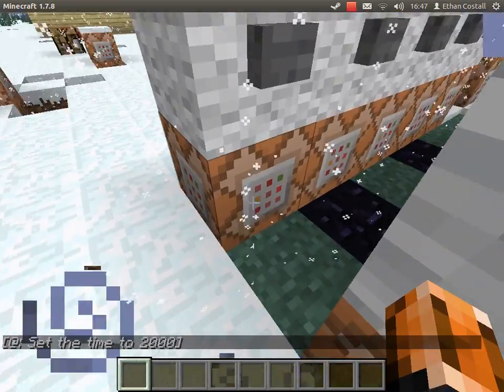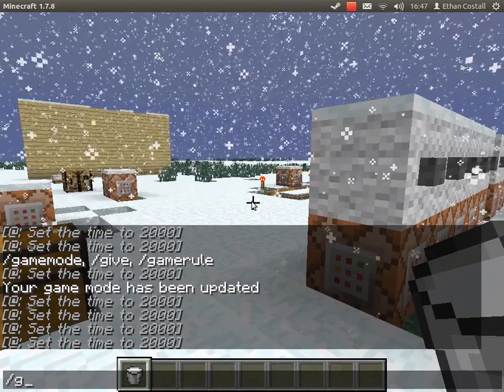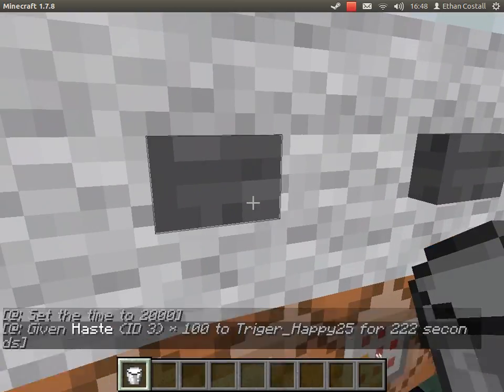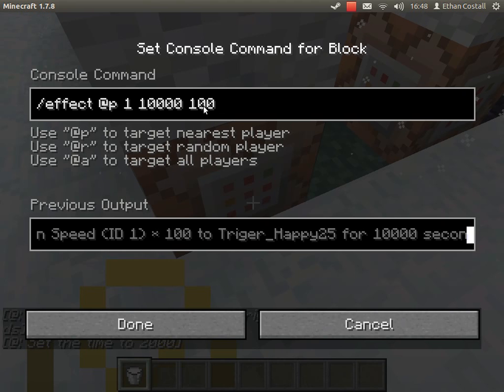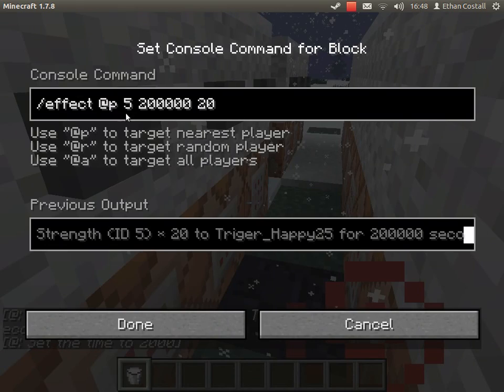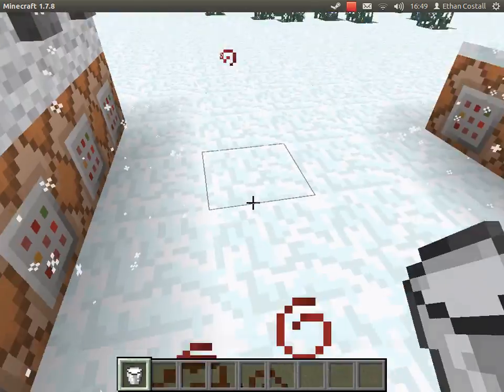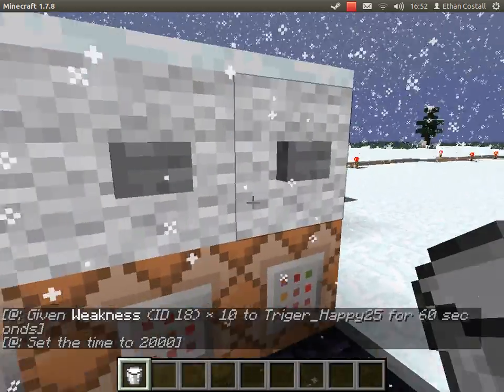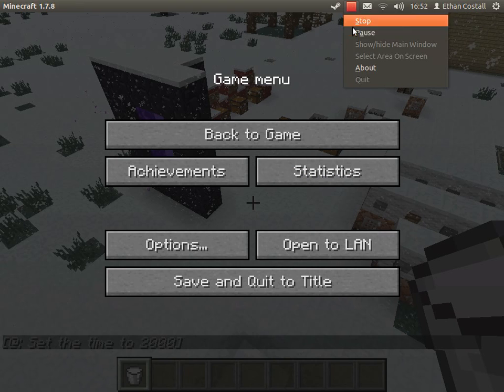Minecraft Command Blocks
This is my first vid. Sorry for no introduction...

I'm the E Trigger and hope you like my video's!

I'll try to post something new every week.